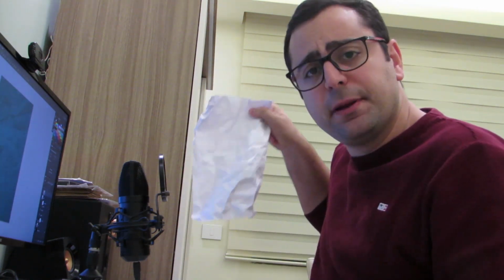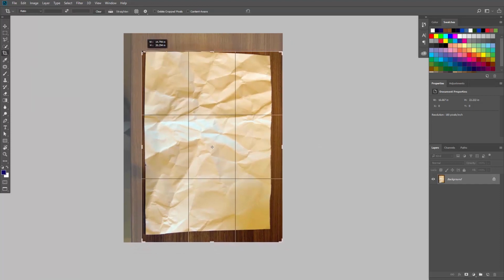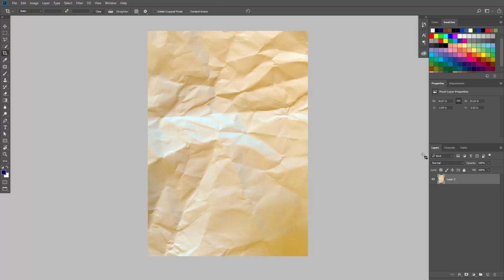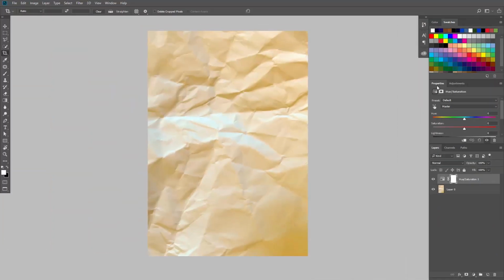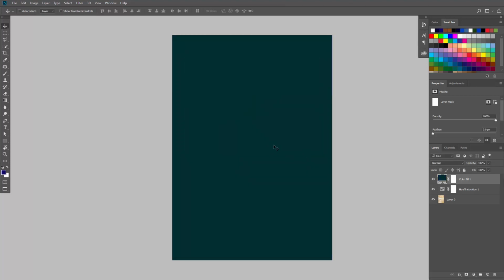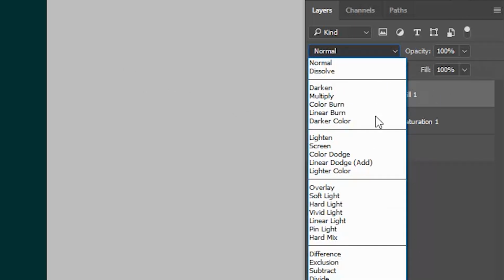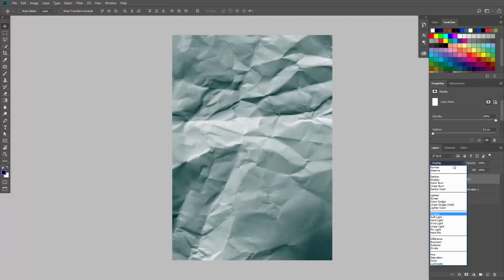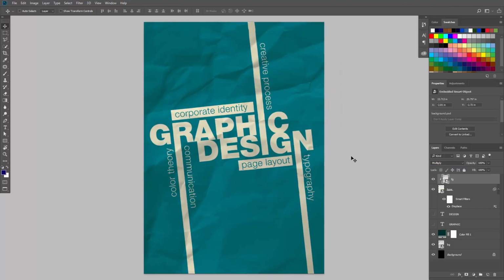Create a Crumpled Paper Background | Photoshop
In today's video, we will learn how to create a cool crumpled paper background. We can then use this background to create a typographic poster for example.